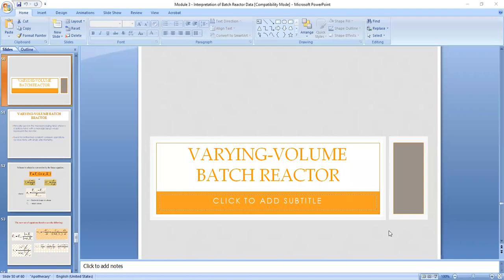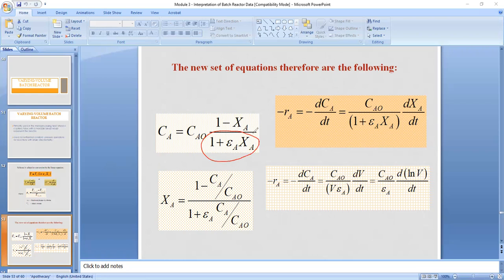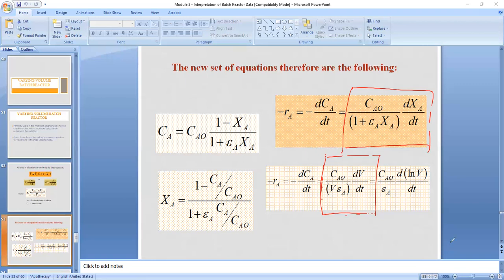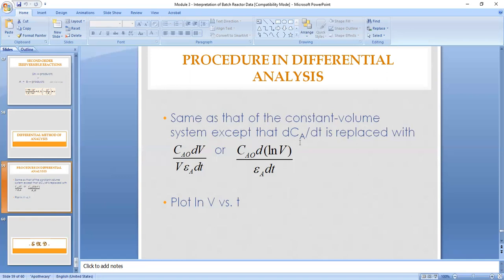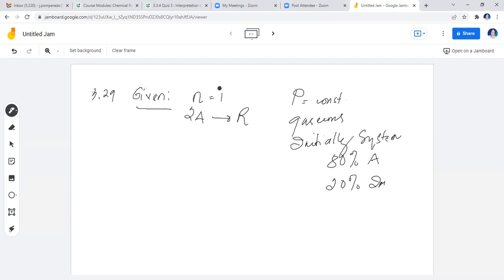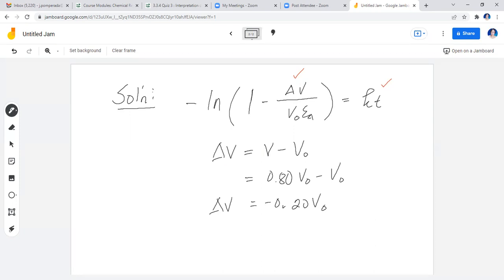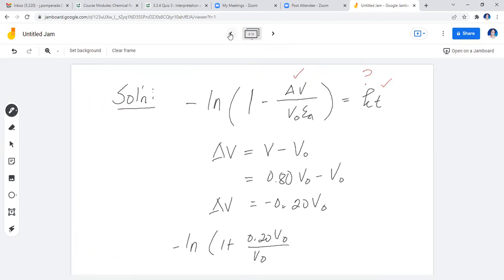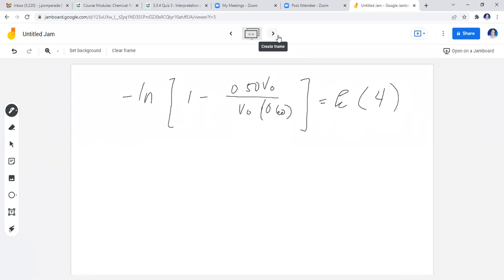Varying-Volume Reactions in a Batch Reactor